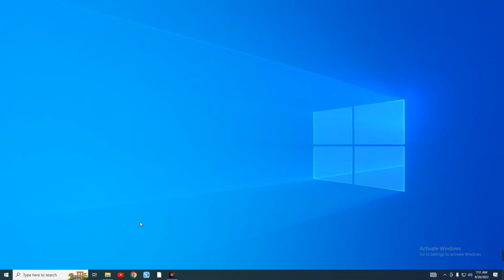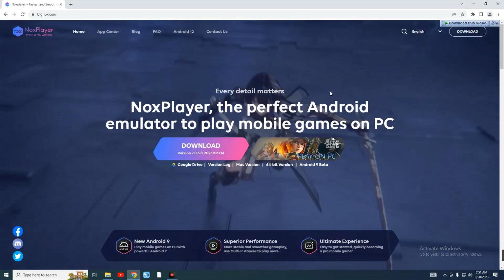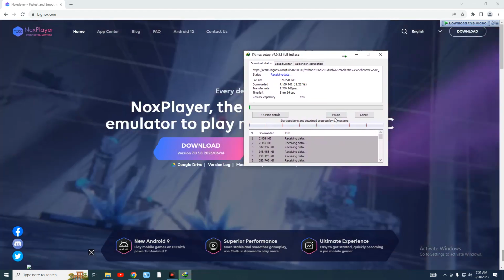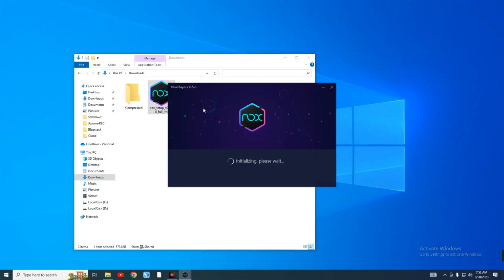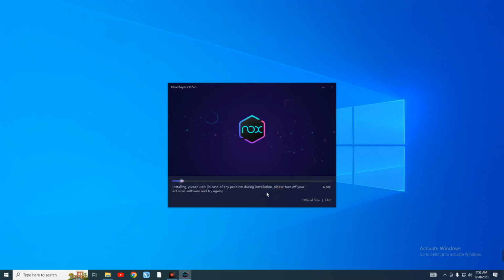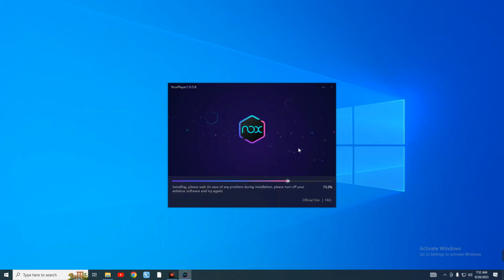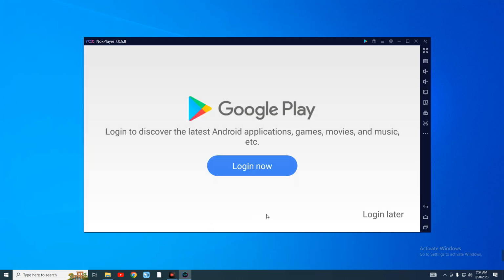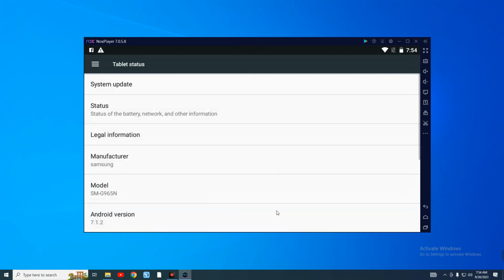How to Install Nox Player on Windows 10/11 - Android Emulator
In this video I will show you how to Install Nox Player - Android Emulator on Windows 10/11.